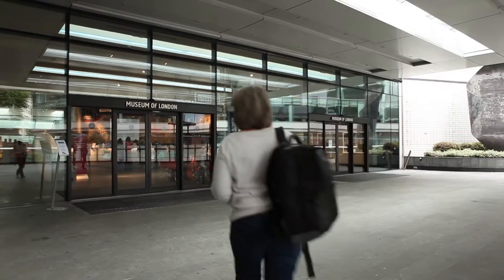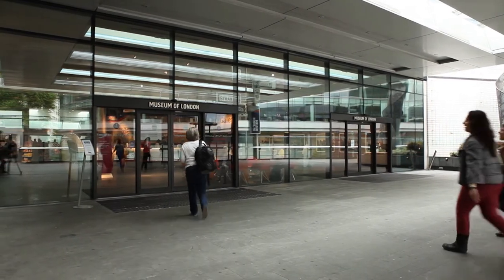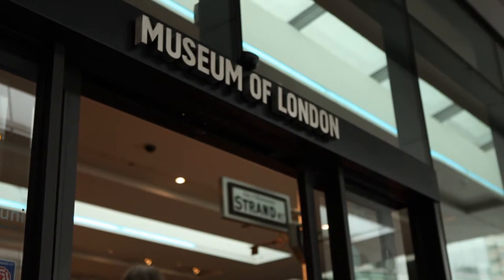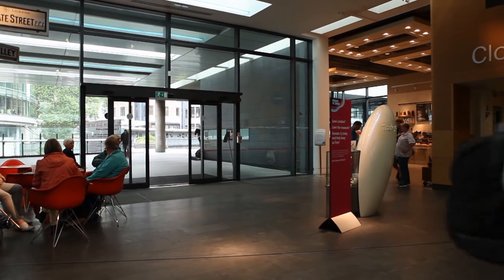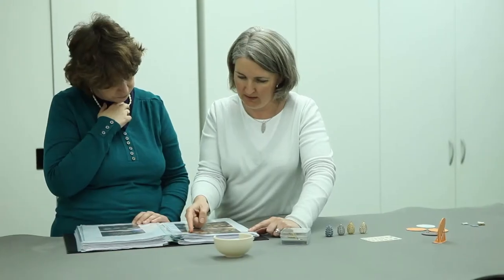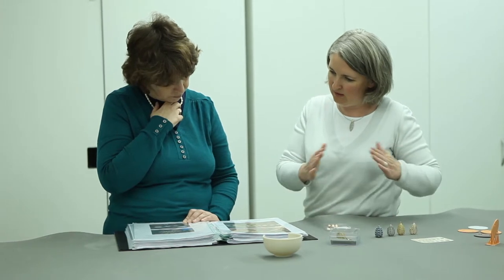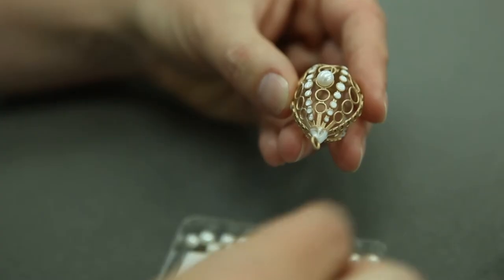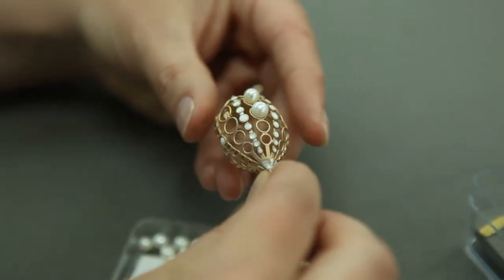Highlights on Research: The Cheapside Hoard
Ann-Marie Carey, Research Fellow at Birmingham Institute of Art and Design (BIAD), talks about her work on the Cheapside Hoard.